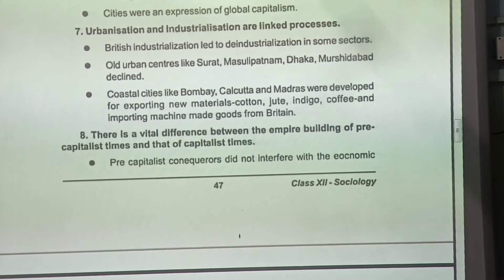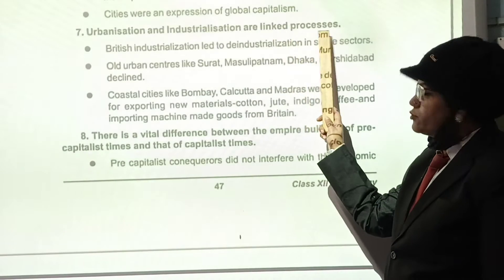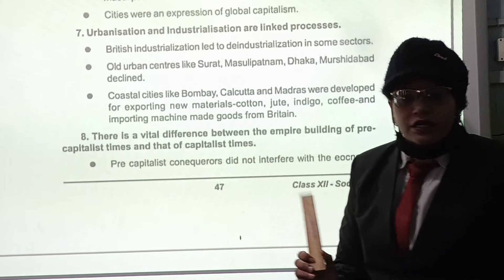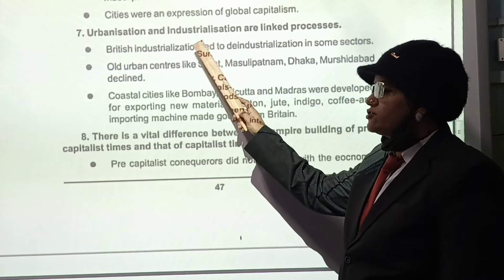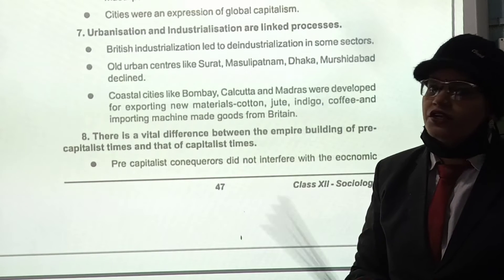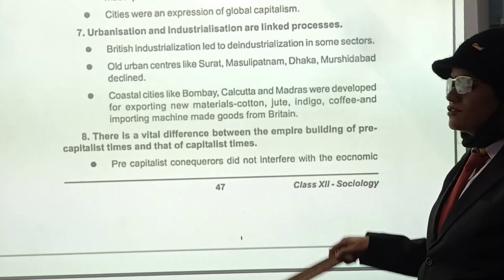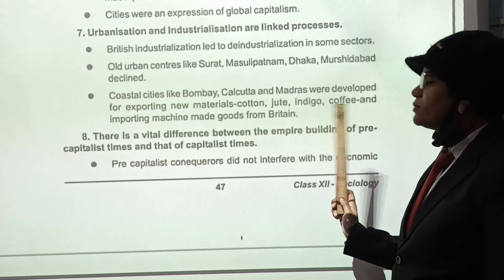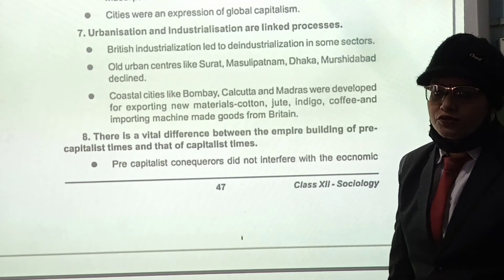class12 Sociology chapter structural change part 😁